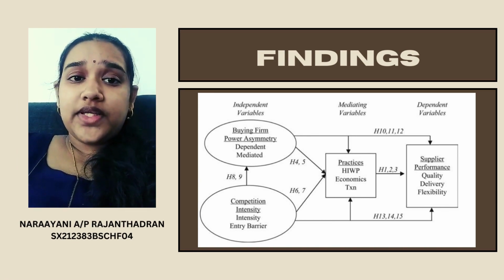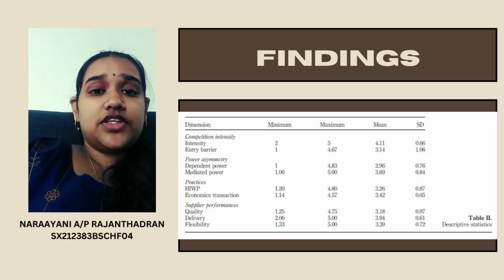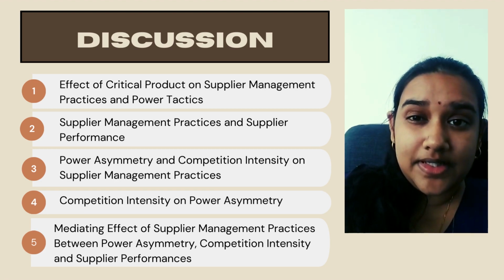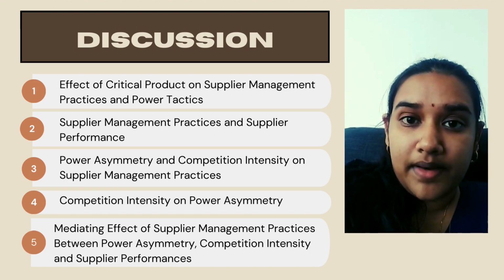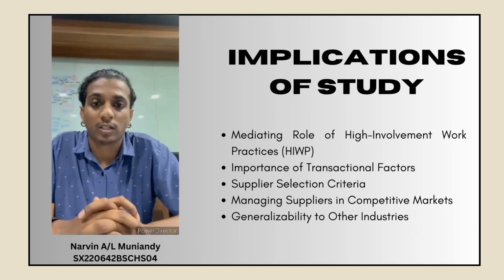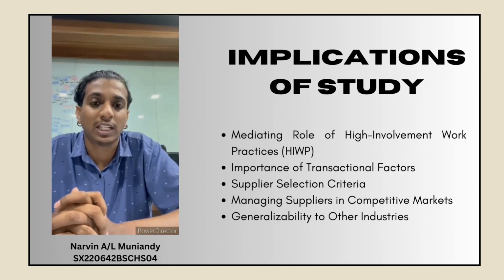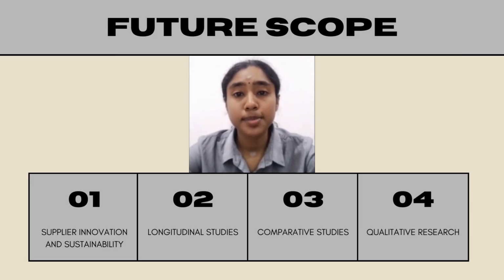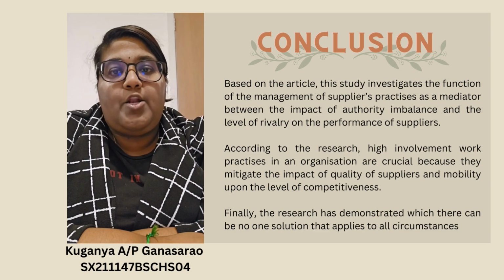ARTICLE REVIEW | VIDEO PRESENTATION | GROUP 2 | SBSC 2153 - SEMINAR IN MANAGEMENT ACCOUNTING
GROUP 2 MEMBERS:

NARAAYANI A/P RAJANTHADRAN | SX212383BSCHF04
THINEGARAN A/L PALANIE | SX211981BSCHF04
PREVENA DEVI A/P NAGEHSVARARAO | SX210676BSCHS04
KUGANYA A/P GANASARAO | SX211147BSCHS04
NARVIN A/L MUNIANDY | SX220642BSCHS04